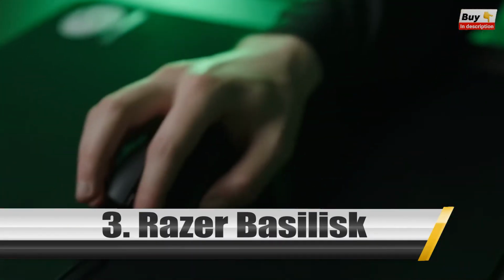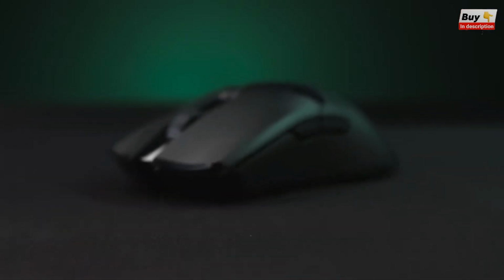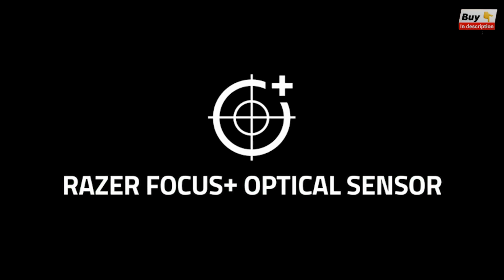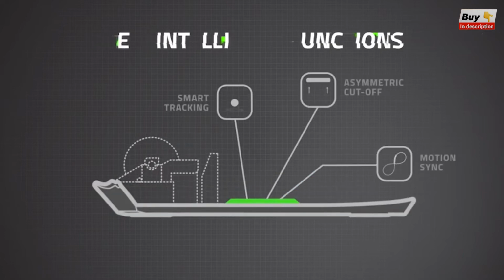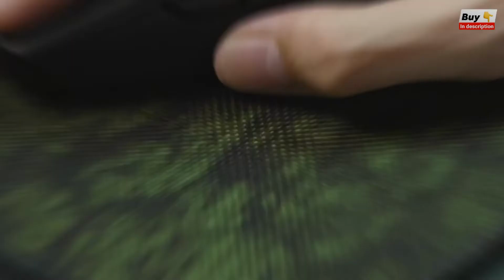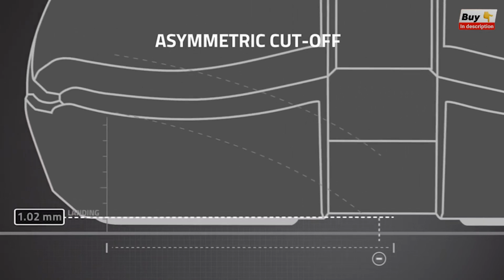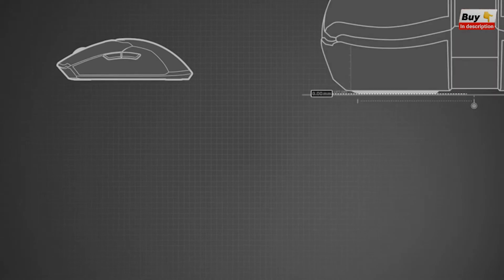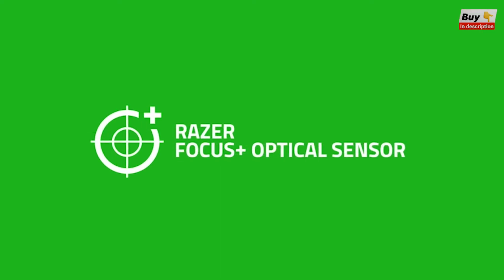6 BEST WIRELESS MOUSE 2022 | BEST WIRELESS GAMING MOUSE RAZER | LOGITECH G915 | BEST VERTICAL MOUSE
6 BEST WIRELESS MOUSE 2022. BEST WIRELESS GAMING MOUSE RAZER. LOGITECH G915. BEST VERTICAL MOUSE. BEST WIRELESS MOUSE GAMING. MICROSOFT SURFACE PRECISION MOUSE. ERGONOMIC MOUSE.
6️⃣ Logitech G305 LIGHTSPEED Wireless Gaming Mouse
✅Amazon US
✅Amazon UK
✅Amazon CA

5️⃣ Microsoft Surface Precision Mouse
✅Amazon US
✅Amazon UK
✅Amazon CA

4️⃣ HyperX Pulsefire Haste Gaming Mouse
✅Amazon US
✅Amazon UK
✅Amazon CA

3️⃣ Razer Basilisk Ultimate Hyperspeed Wireless Gaming Mouse w
✅Amazon US
✅Amazon CA

2️⃣ Logitech MX Vertical Advanced Ergonomic Mouse
✅Amazon US
✅Amazon UK
✅Amazon CA

1️⃣ Logitech MX Master 3 Advanced Wireless Mouse
✅Amazon US
✅Amazon CA

Some of the footage used in this video is not original content produced by "PickProducts. Portions of stock footage of products were gathered from multiple sources including, manufactures, fellow creators, and various other sources.
What is the best wireless mouse right now?
What is the best wireless mouse for office work?
Which brand is best for mouse?
What is the best Bluetooth mouse for laptop?